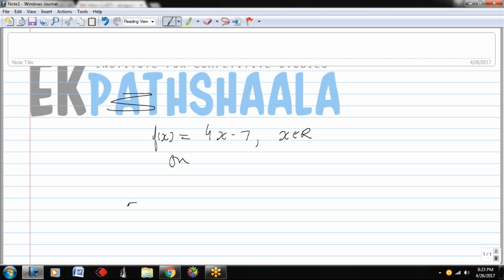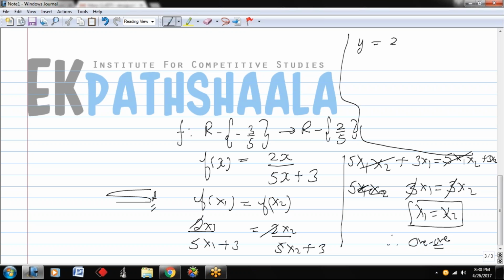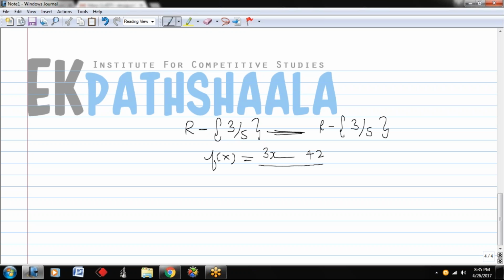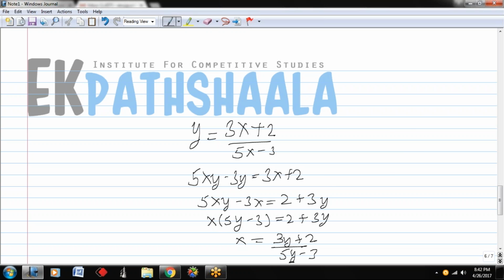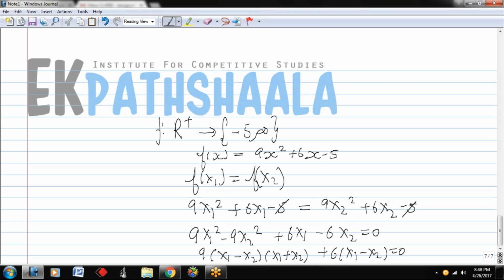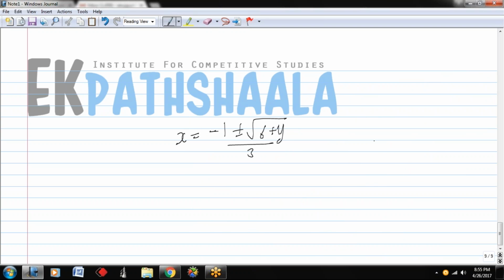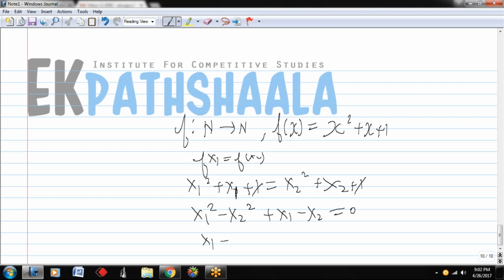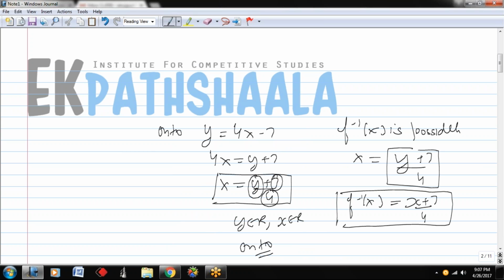how to find inverse relations